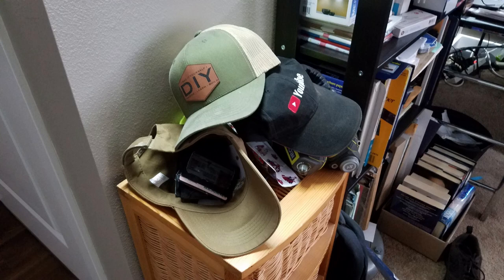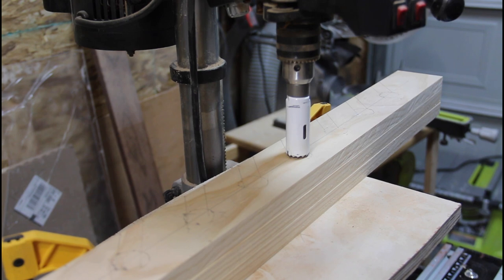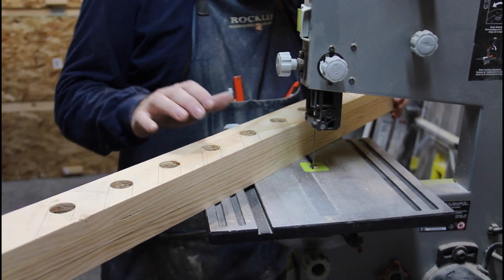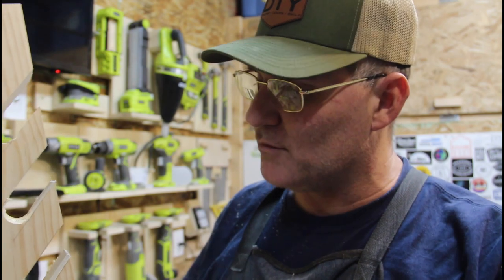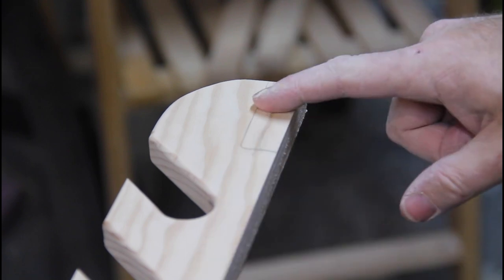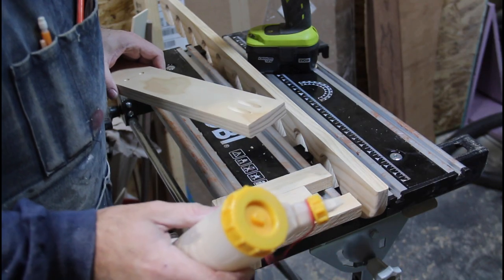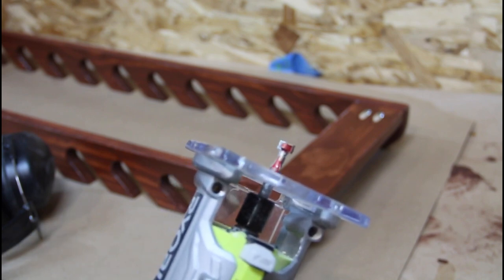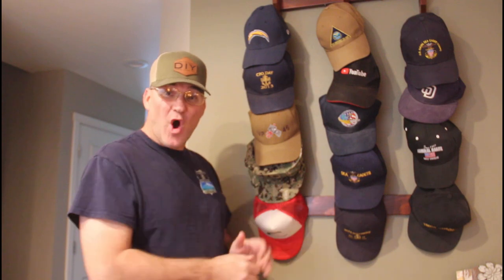How to BUILD a Hat Rack for 30 Ballcaps! | One Day Build | 2020/12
I really need a Hat Rack. I have hundreds of ball caps, they are stuffed in boxes, closets shelves, everywhere. I need help!! The quarantine project can be made with scrap wood and only took a day. This Hat Rack holds 30 ball caps , but you can make your Hat Rack to any size to hold more of less depending on preference. Check it out!!

Small Crowd Cheering by Yannick Lemieux [SoundBible – Attribution 3.0]